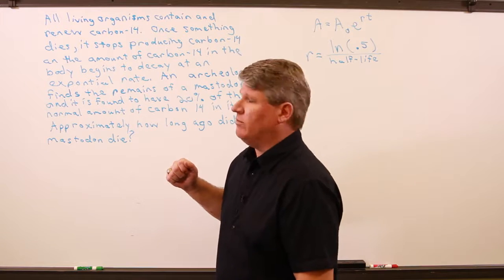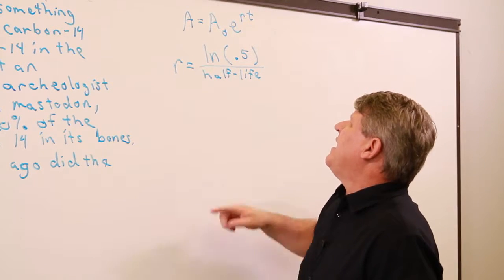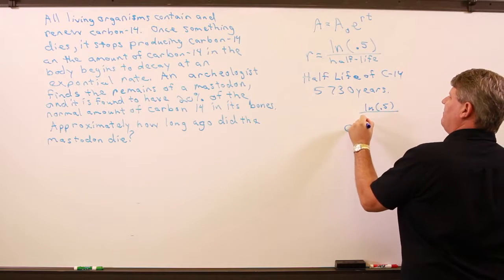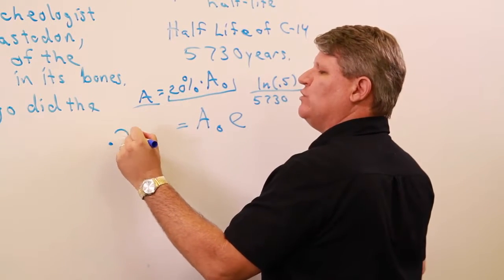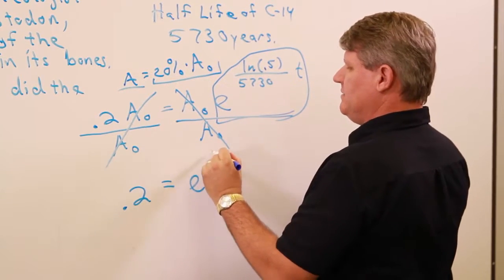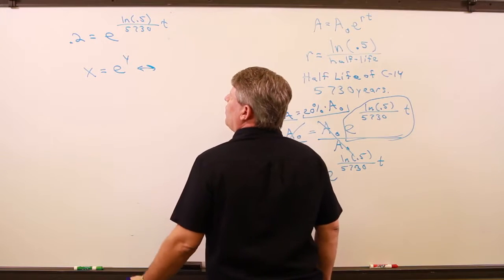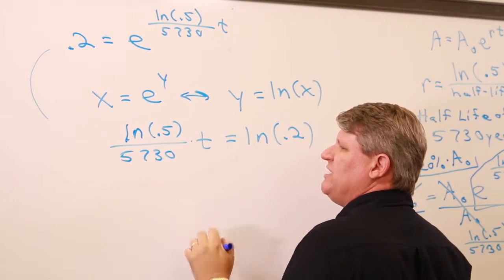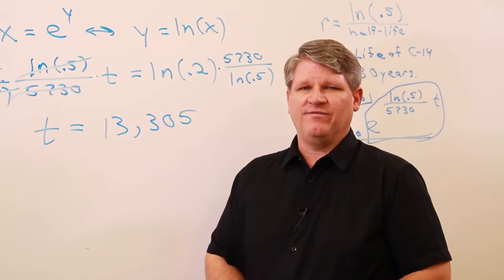Solving applications involving radioactive decay